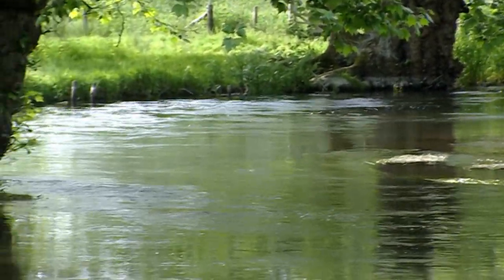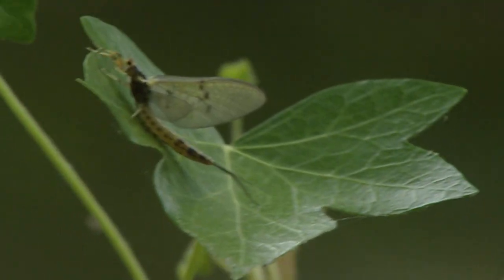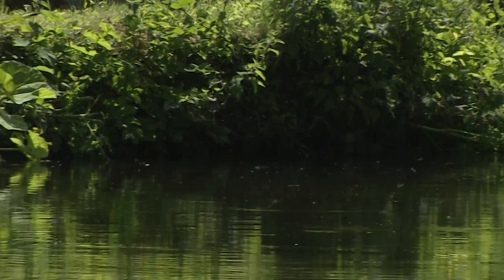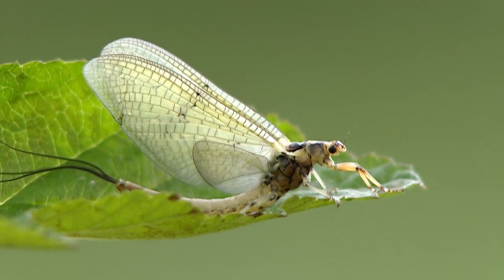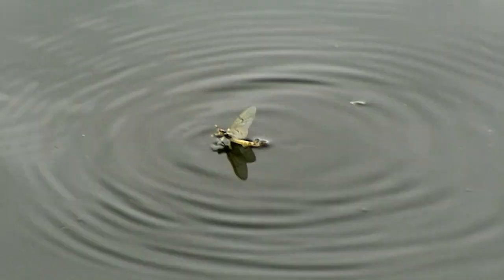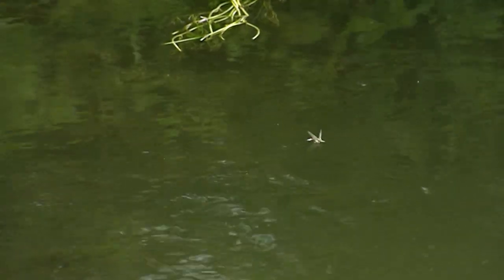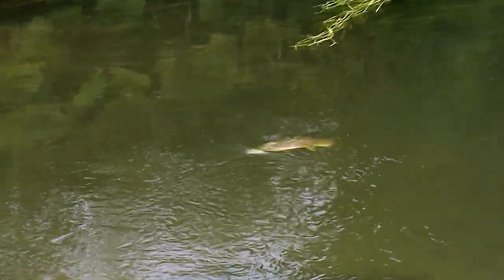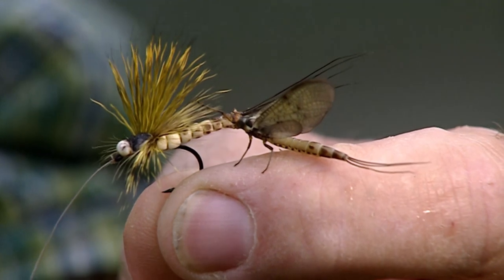Chalk Stream Fly Fishing at Mayfly Time with Oliver Edwards (Trailer) - Learn Fly Fishing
Oliver Edwards @LearnFlyFishing  goes fishing in Mayfly season on the river Avon in Wiltshire. This is the trailer for the Mayfly fishing and fly tying videos with Oliver Edwards.  Oliver shows how effective his MohicanMayfly pattern is, even with a slow Mayfly hatch and the fishing being very wary.